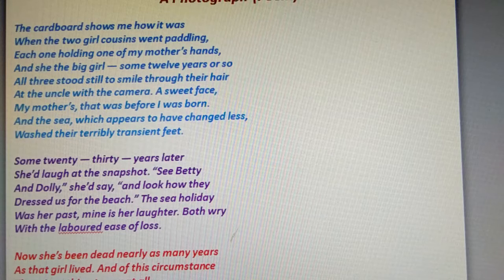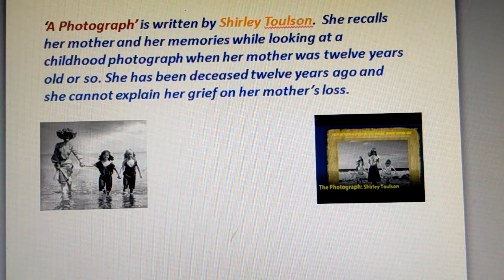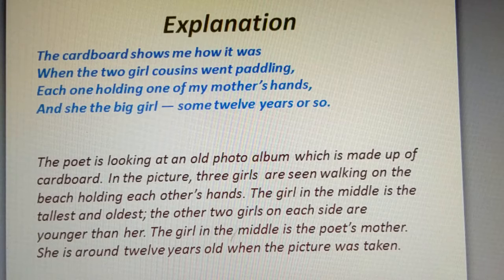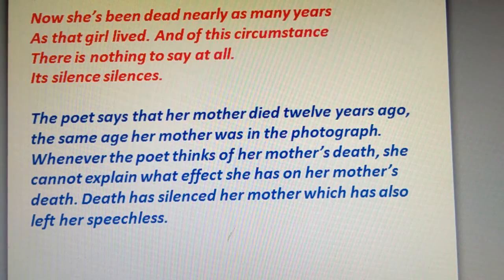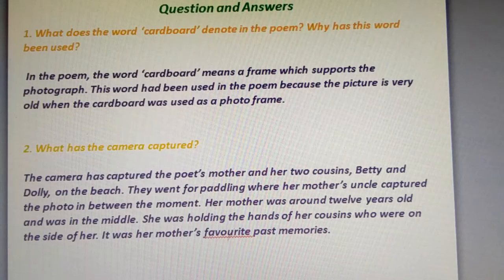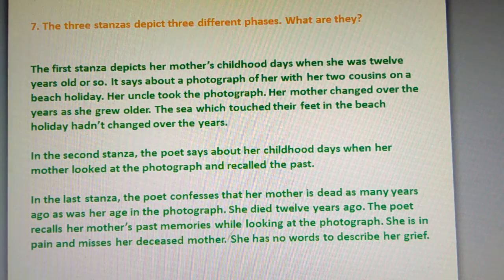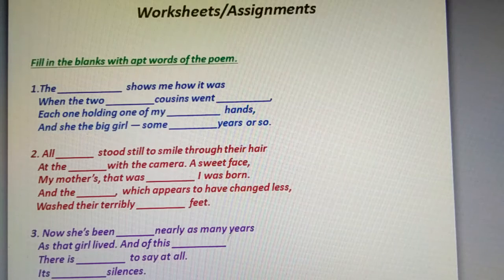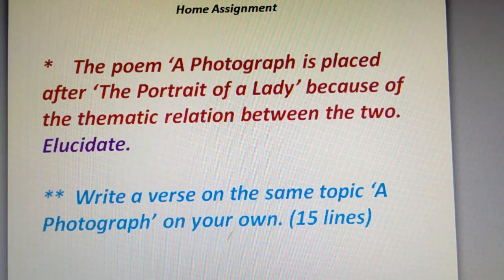A Photograph by Shirley Toulson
Explanation by MBJ PANCRAS